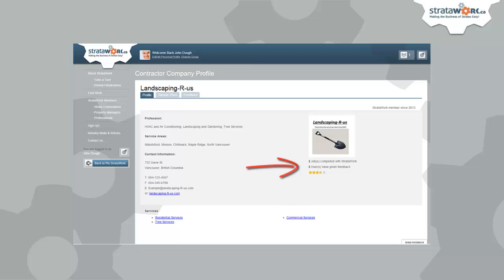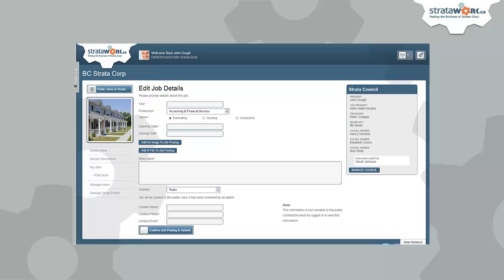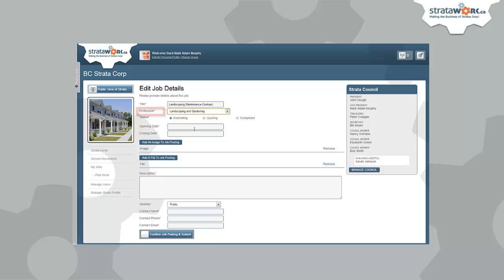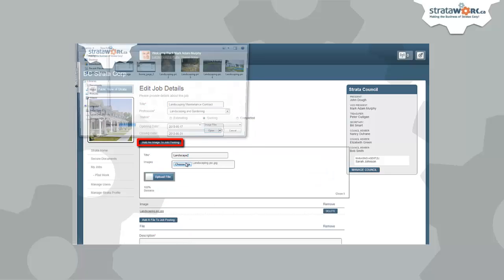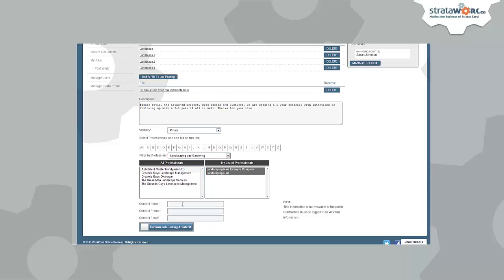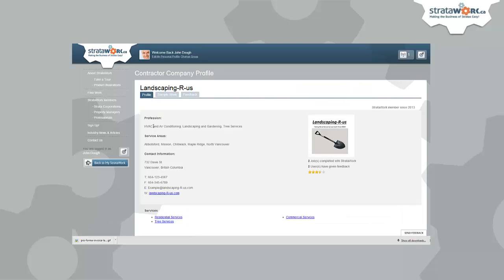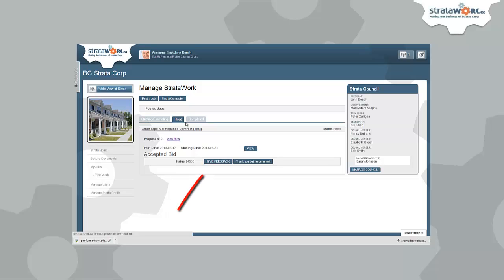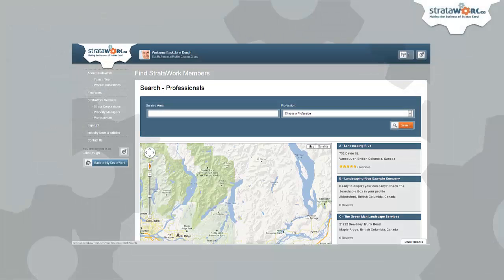Getting Started Strata Tutorial #3: Contractor Services Tool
This video explain how to post and edit a job, hire a contractor, then post feedback about that contractor.